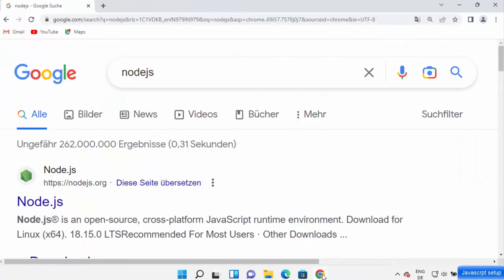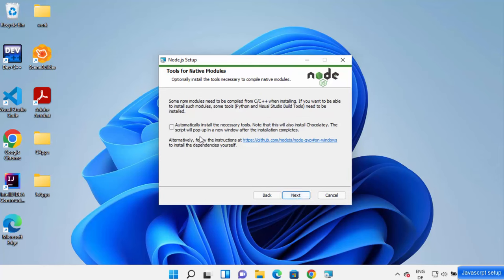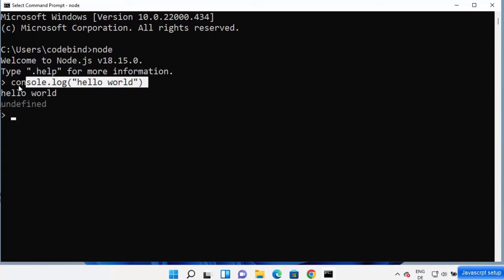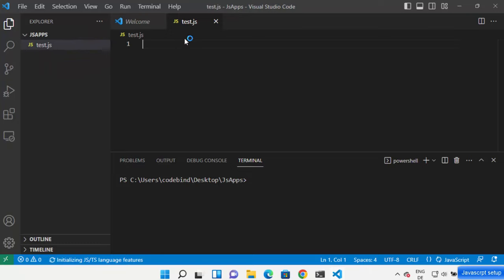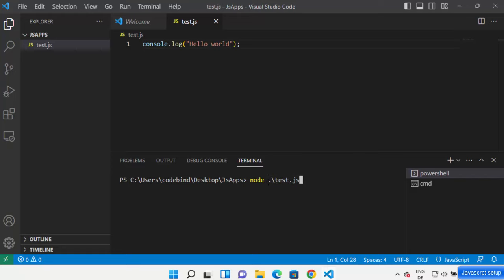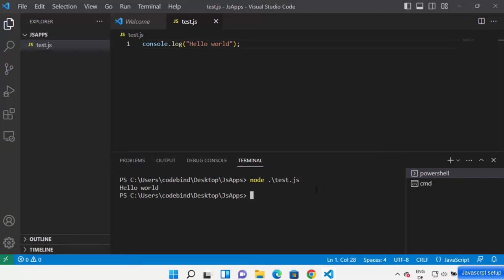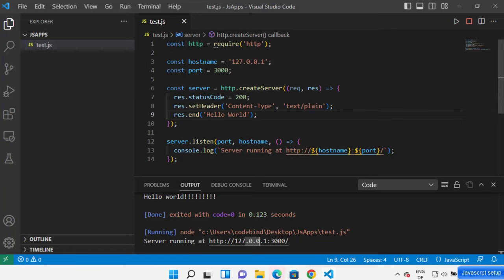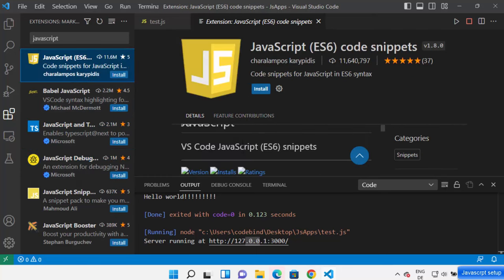How to Run JavaScript in Visual Studio Code on Windows 11 / Windows 10 | JavaScript in VSCode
In this tutorial, we will show you how to run JavaScript in Visual Studio Code on Windows. Visual Studio Code is a popular code editor that supports a wide range of programming languages, including JavaScript. With Visual Studio Code, you can write and run JavaScript code right from the editor. We will guide you through the process of setting up your environment, creating a new JavaScript file, and running your code. Whether you're a beginner or an experienced programmer, Visual Studio Code can help you write, test, and debug your JavaScript code with ease. Follow along with our step-by-step instructions and start running JavaScript in Visual Studio Code on your Windows machine today!